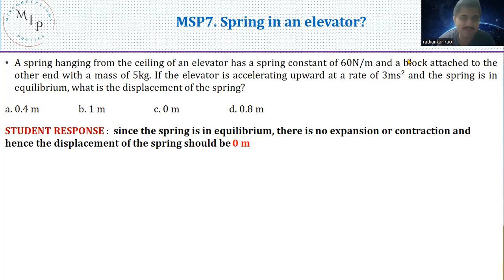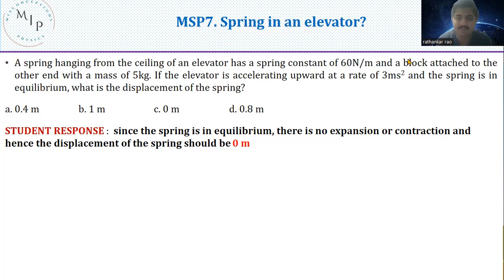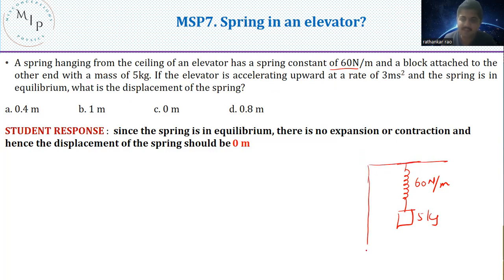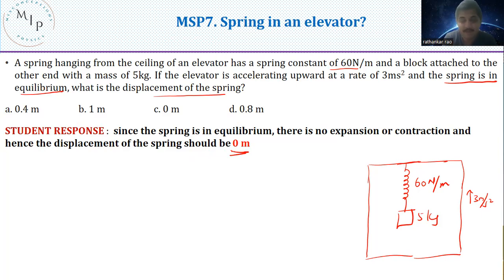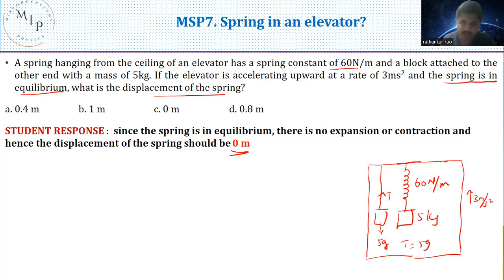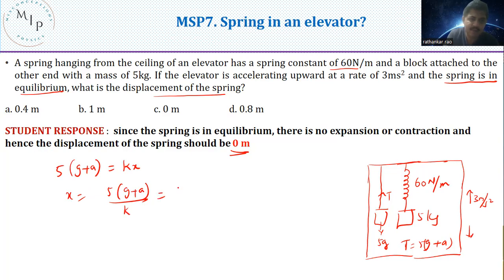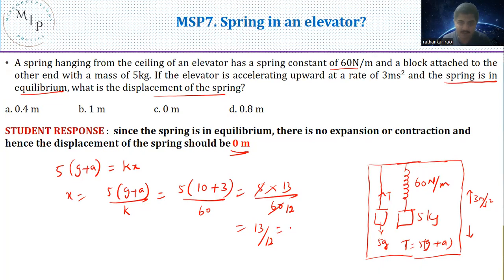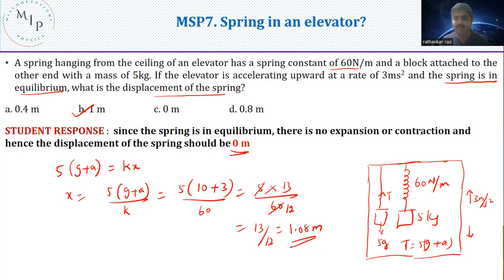MSP7:Misconceptions in Physics: Spring in an moving elevator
This video is a misconception about the extensions that one observes in a spring when it is moving in an accelerated frame. Here the accelerated frame is an elevator.

1. IB Physics Hub

2. My Linkedin Profile

3. My Facebook Profile

4. My Instagram Profile